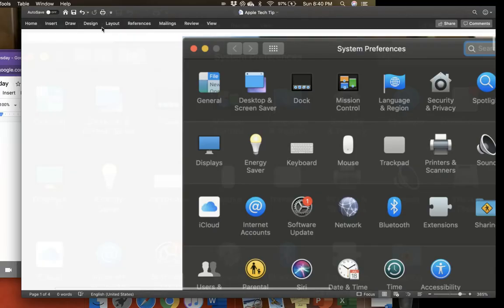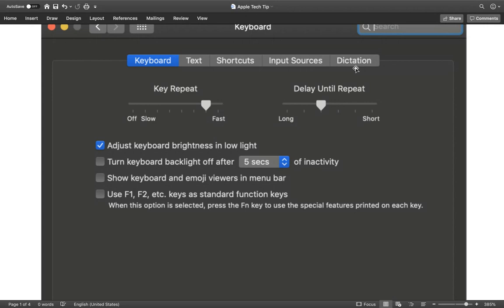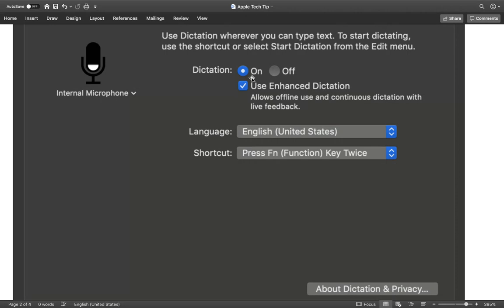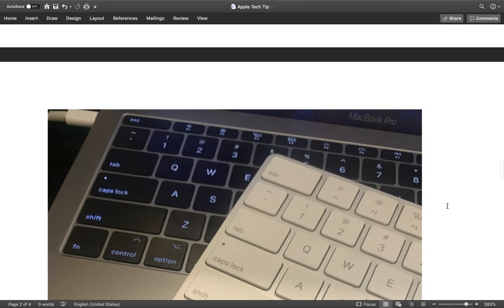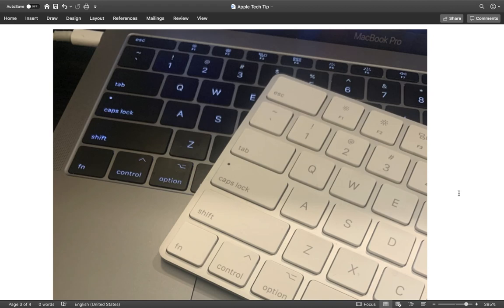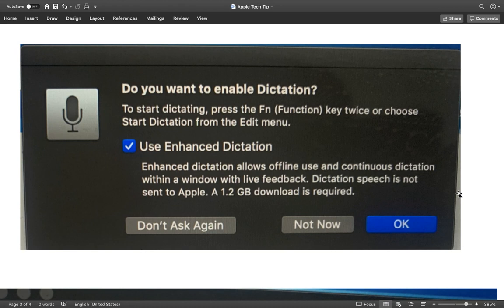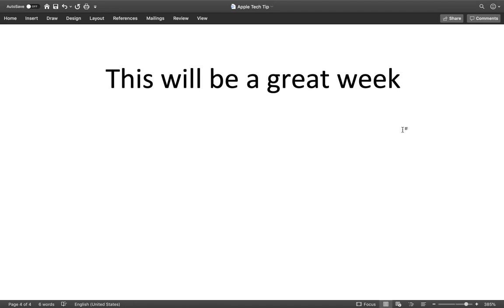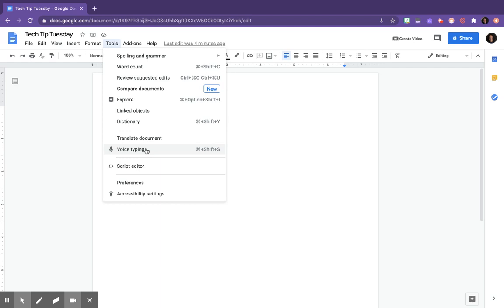How to Use Voice Recording for Typing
BEG Coach Ashley McGregory shows you how to use the function key on a MAC to assist with typing by using voice recording.